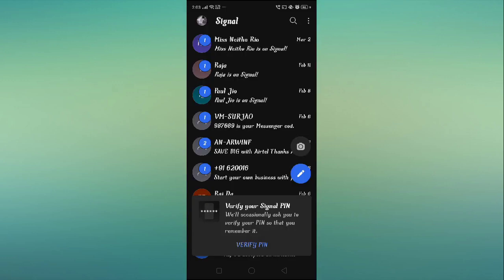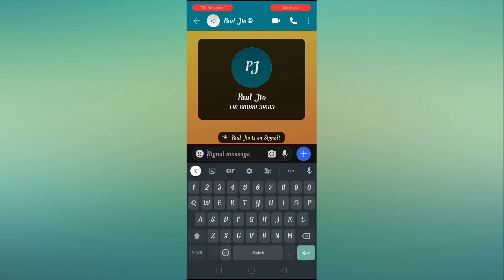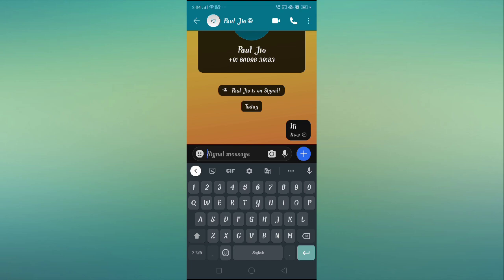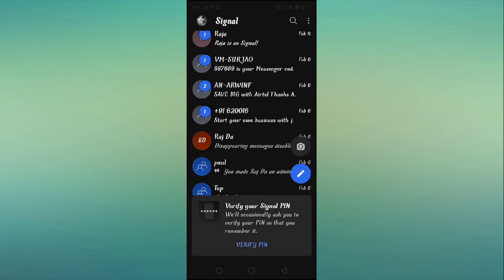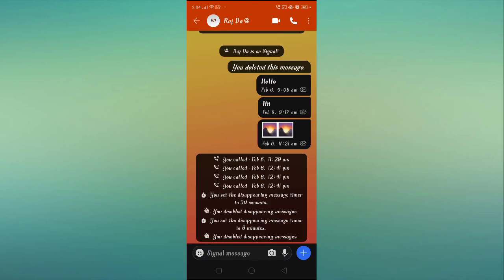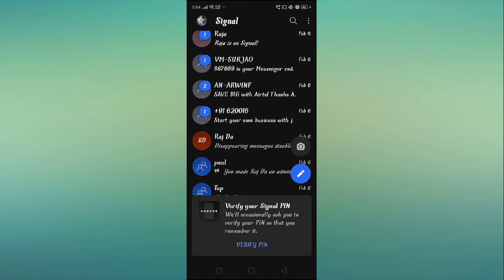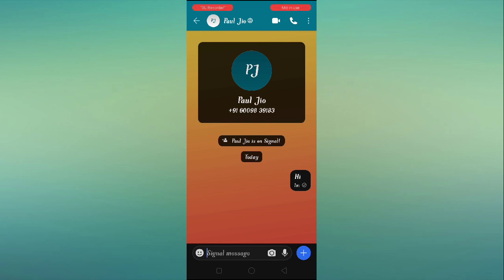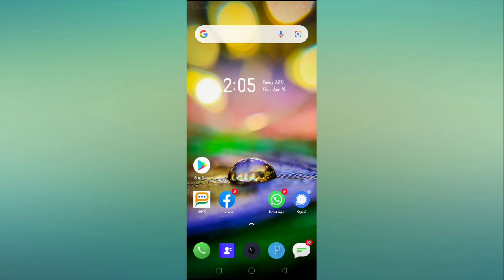Is It Possible to See Last Seen On Signal App